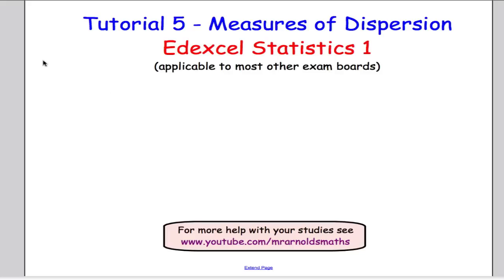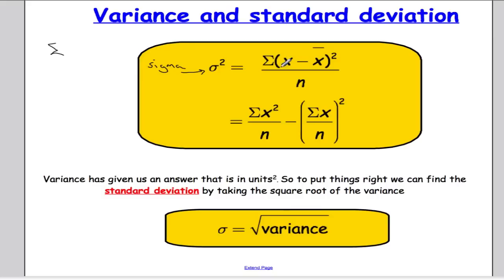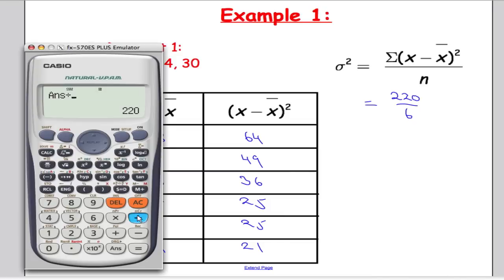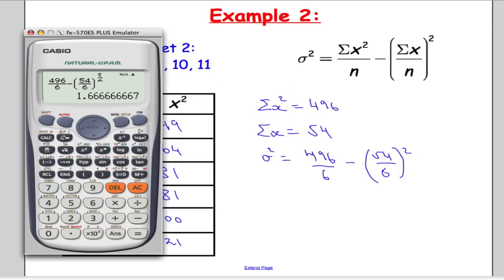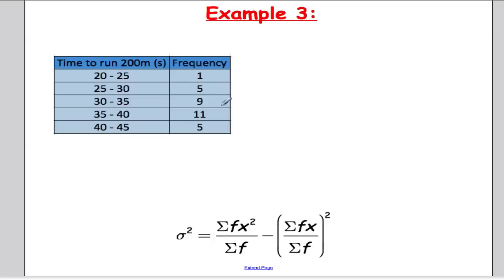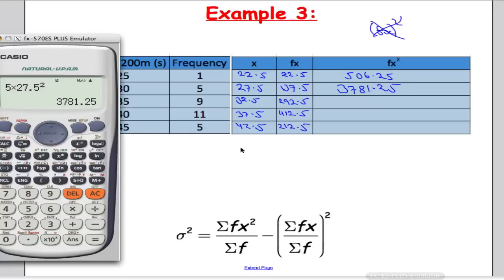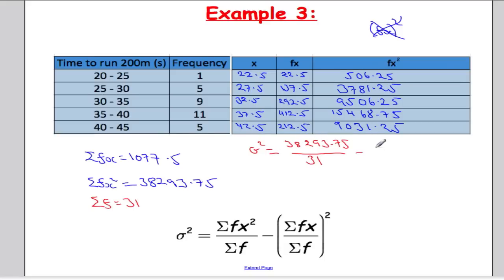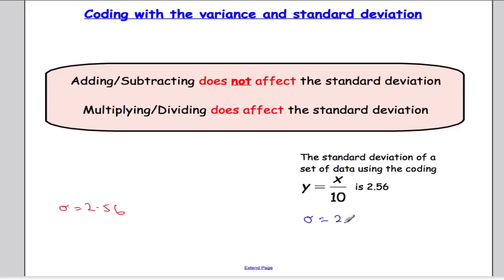Edexcel S1 Tutorial 5 Measures of Dispersion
Watch the video and take down the relevant examples and notes and pause the video when prompted to attempt the questions provided.